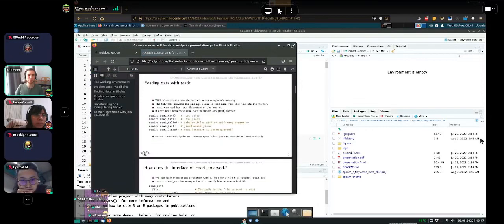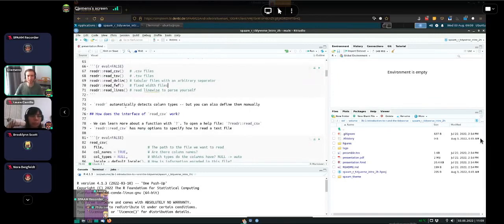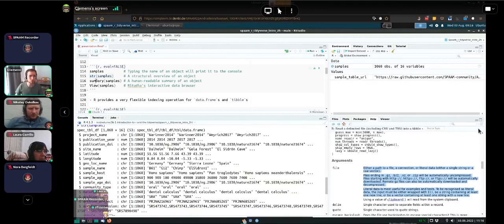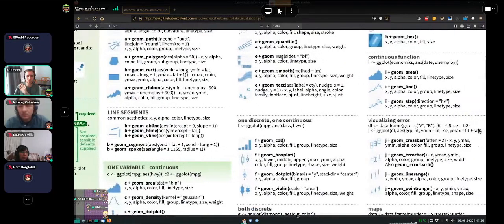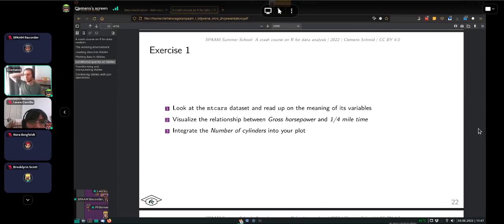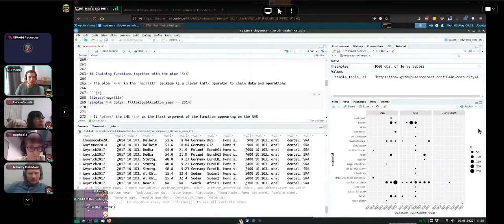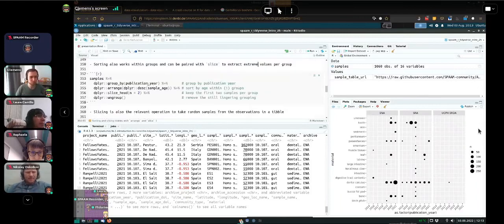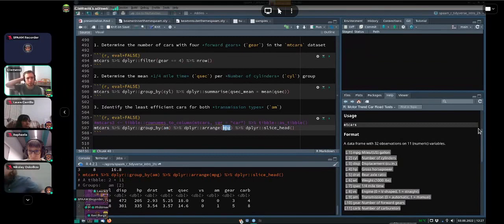Introduction to R and the Tidyverse - SPAAM Summer School: Ancient Metagenomics (2022)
Instructors: Clemens Schmid

Abstract: R is an interpreted programming language with a particular focus on data manipulation and analysis. It is very well established for scientific computing and supported by an active community developing and maintaining a huge ecosystem of software packages for both general and highly derived applications.

In this session we will explore how to use R for a simple, standard data science workflow. We will import, clean, and visualise context and summary data for and from our ancient metagenomics analysis workflow. On the way we will learn about the RStudio integrated development environment, dip into the basic logic and syntax of R and finally write some first useful code within the tidyverse framework for tidy, readable and reproducible data analysis.

This session will be targeted at beginners without much previous experience with R or programming and will kickstart your journey to master this powerful tool.